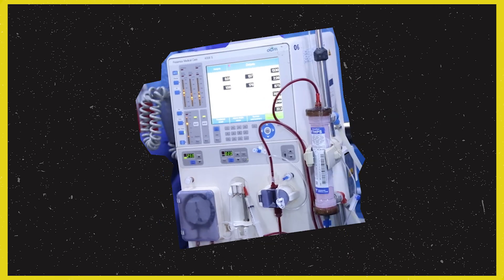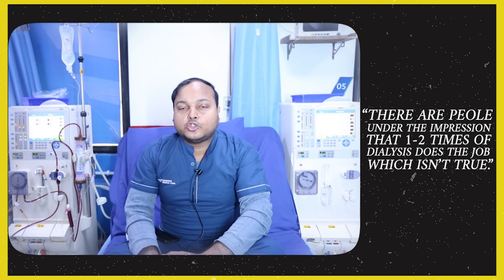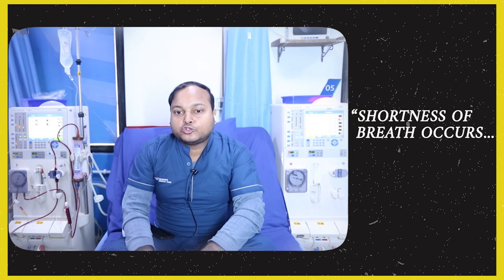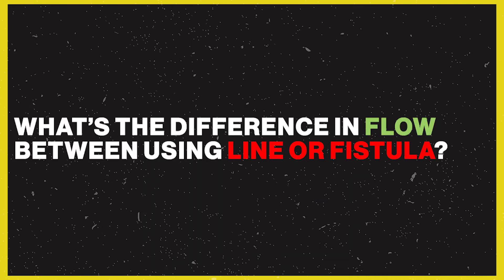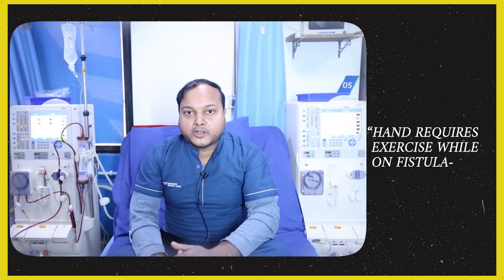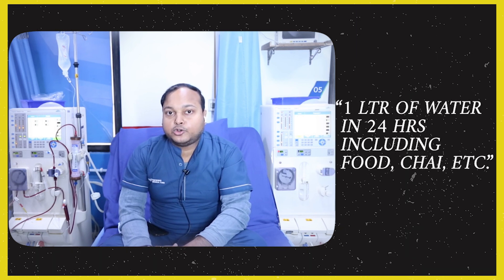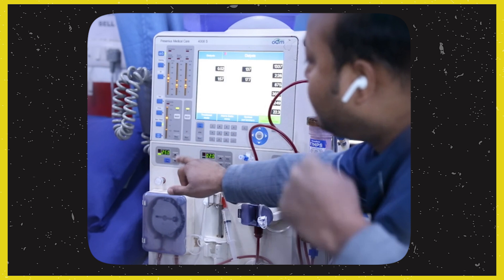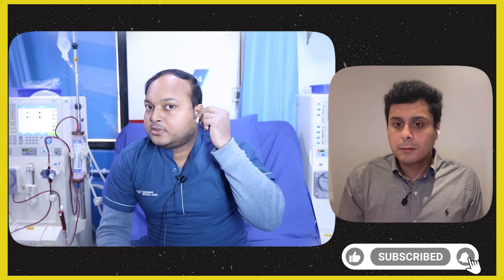What is Dialysis? डायलिसिस क्या है? Expert Answers Your Top Questions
Dr Arjun Sabharwal

Join us in this enlightening video, What is Dialysis? 'डायलिसिस क्या है?', as we dive into the world of dialysis with an expert dialysis technician.

Get an exclusive look at the dialysis machine, its workings, and answers to the questions you've always wanted to ask.

🔍 What You'll Learn:

Understanding Dialysis: Discover how dialysis helps patients with kidney failure cleanse their blood, mimicking the kidneys' functions.

Behind the Scenes: A detailed walkthrough of the dialysis machine by our experienced technician, explaining its parts, purpose, and how it saves lives.

Patient Queries Answered: Common concerns and queries from patients like you, addressed by our expert, providing clarity and reassurance.

👩‍⚕️ Meet Our Expert: With years of experience in renal care, our dialysis technician shares insights and tips, making complex information accessible to everyone.

💡 Whether you're a patient, caregiver, or just curious about dialysis, this video is your go-to resource for understanding this life-sustaining procedure.

✨ Your journey to understanding dialysis starts here. Watch, learn, and engage with us as we explore more about kidney health and dialysis together

Timeline
00:00 - Introduction
00:36 - what do new patients ask
01:30 - stages of CKD
02:00 - dry weight
02:50 - importance of dry weight
03:12 - timing of dialysis
04:40 - fistula vs line
05:25 - take care of your fistula
06:10 - diet in ckd
07:10 - how much water to drink
08:00 - the dialysis machine
09:24 - anti-coagulation